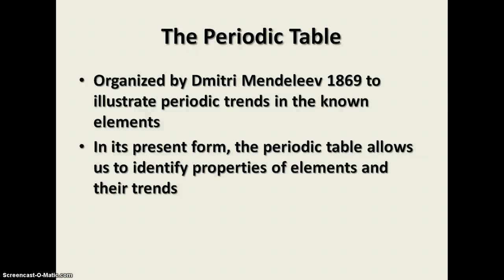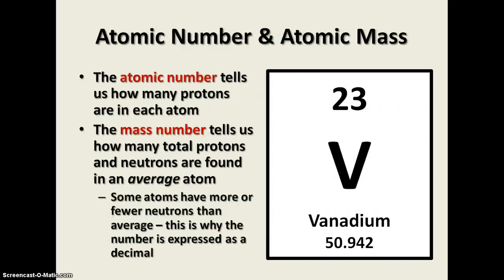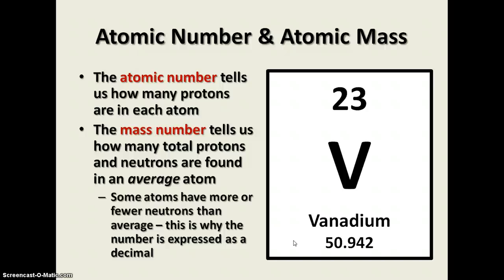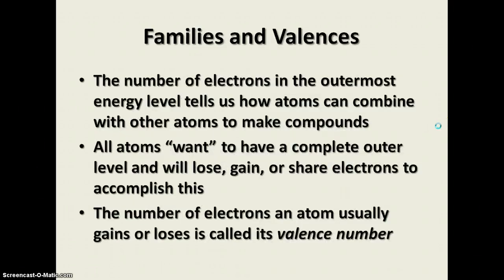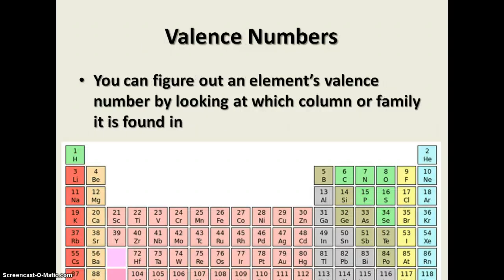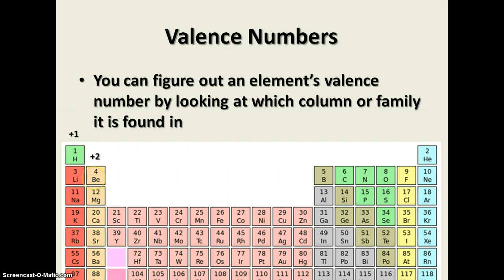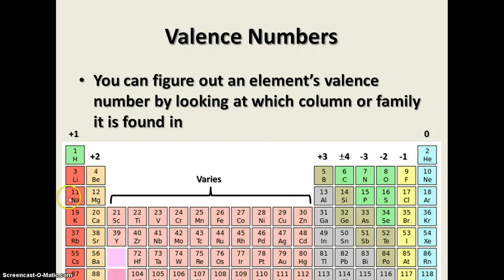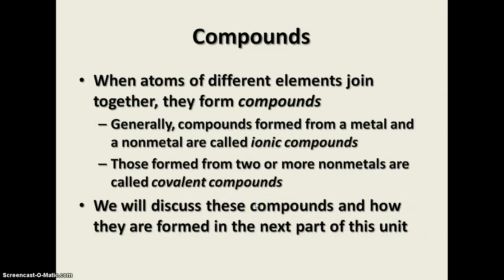Basic Chemistry for Biology - The Periodic Table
Video notes for biology students